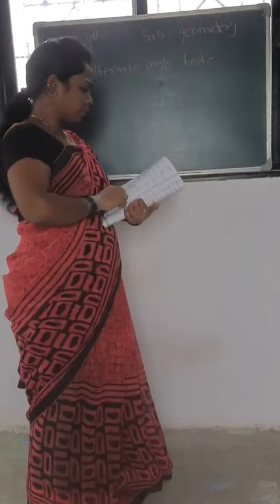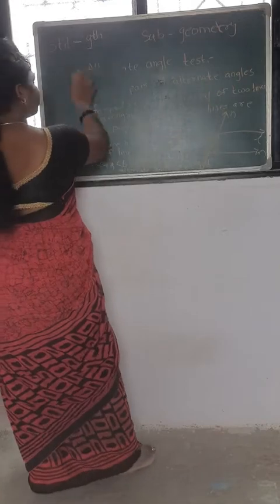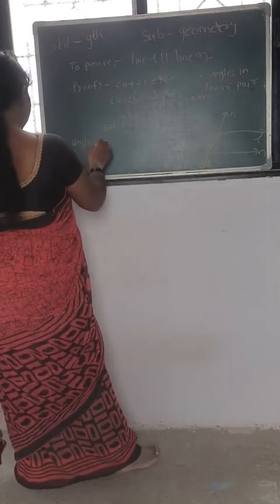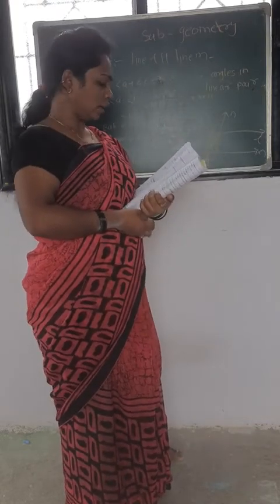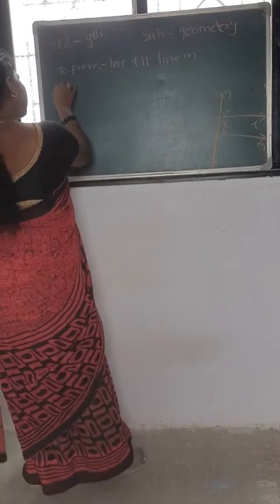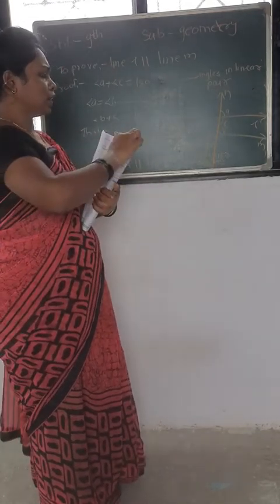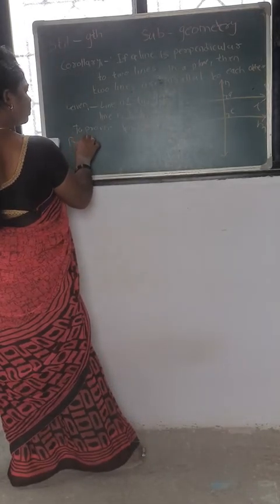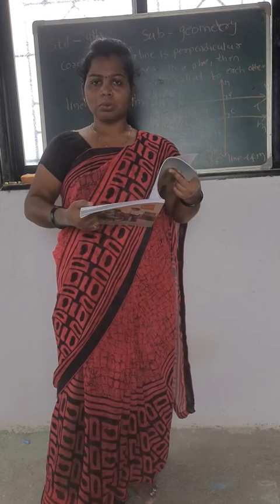9th geometry chap 2 parallal lines part 5